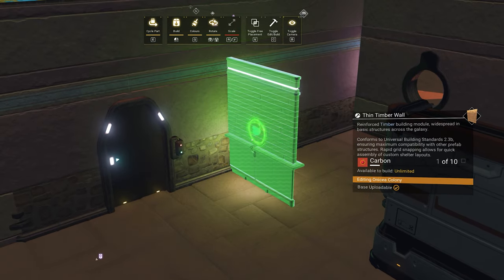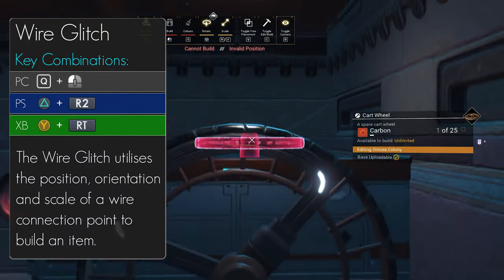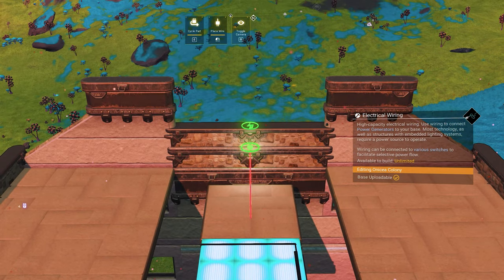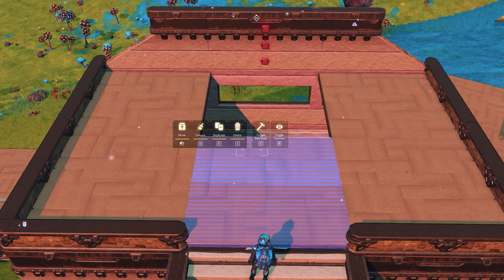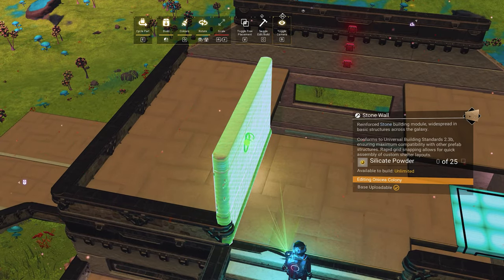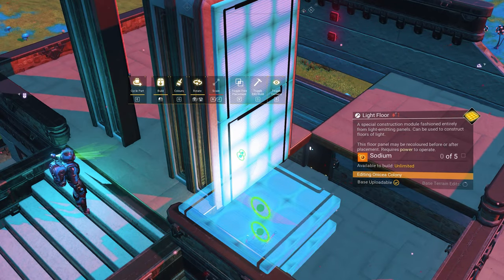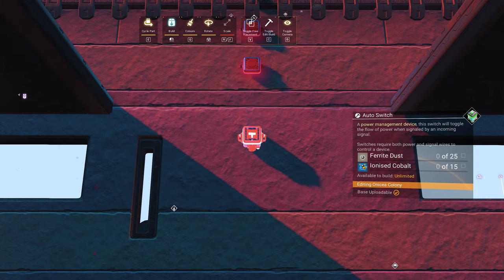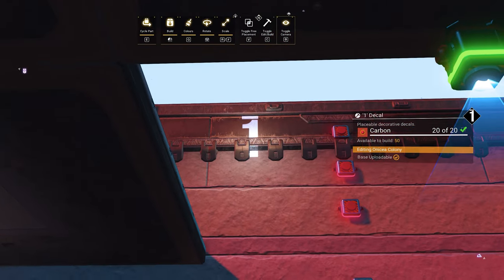What Your Base is Missing! A Multi-Destination Teleporter in No Man's Sky | Glitch Building Guide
A Multi-destination teleporter hub is what your base is missing in No Man's Sky. So i've gone to great lengths to make this happen! Here is a full step by step glitch building guide to building your very own teleporter hub in your No Man's Sky base!

Timestamps:
00:00 Introduction
00:59 Overview
01:54 The Array
02:29 The Array - How to Build
05:54 The Hub - How to Build
13:45 The Destinations - How to Build
16:51 Teleporter Relays
18:24 The Circuitry - How to Build
21:39 Potential Issues
23:20 Outro

• 30 Base Building Tips, Tricks and Ideas to Make You a Master Architect | No Man's Sky Beyond Guide

• No Man's Sky Patch 2.2 Synthesis Update Full List of All 100 Bug Fixes | Duplication Exploits Fixed

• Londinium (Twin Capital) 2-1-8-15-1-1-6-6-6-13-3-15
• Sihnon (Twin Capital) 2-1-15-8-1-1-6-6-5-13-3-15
• Frosta Rico (PS4 Normal Only) 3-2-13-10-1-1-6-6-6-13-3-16

Here are a bunch of helpful Playlists and Guides for Beginners and Veterans in No Man's Sky: